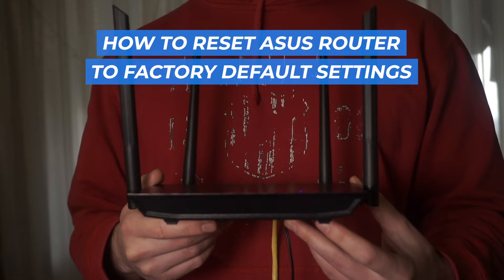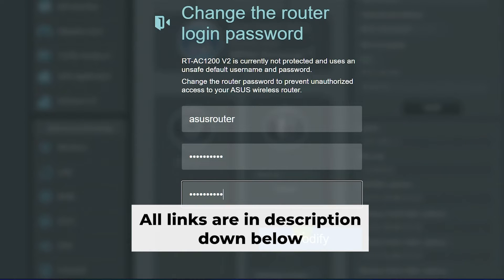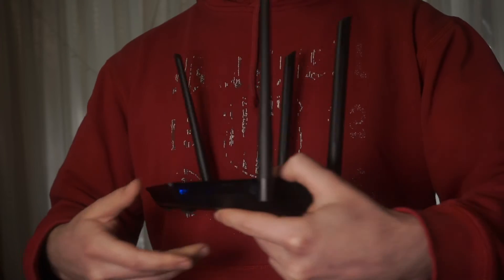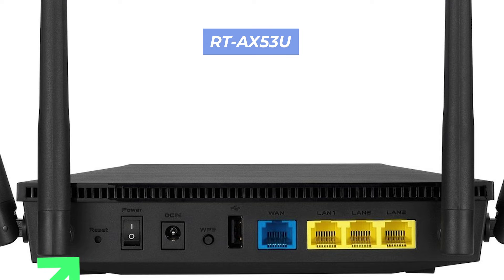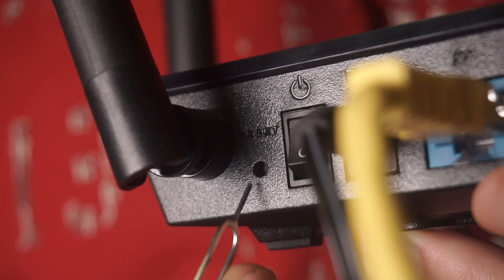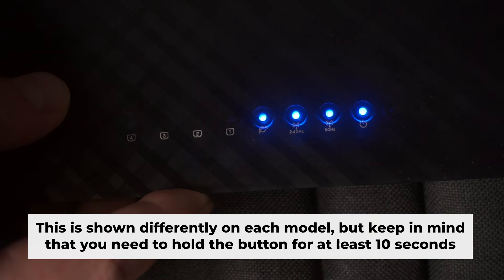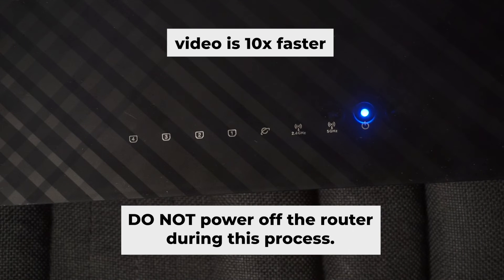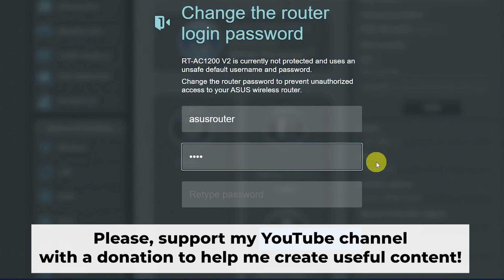🔁 How to Reset a Router | ASUS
In this video, I'm gonna show you, how to reset your ASUS router to the factory default settings.

- If you forgot ASUS router password.

🟡BTC: bc1q6lxzusxt27nl25fwcluw7g72uveat2gr7q4as7
🟡ETH: 0xA93CabcE97Ec2c20fc08382283a2CC95d6579EFB
🟡USDT (TRC20): TANkFPkipQ66cFacAe85PiZSq6cEJfBBRQ
🟡USDT (ERC20): 0xA93CabcE97Ec2c20fc08382283a2CC95d6579EFB